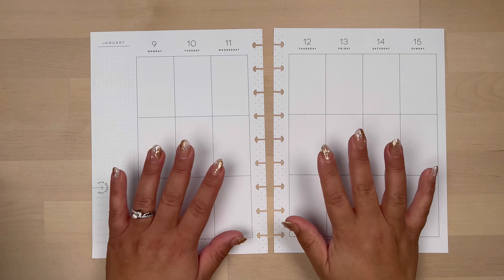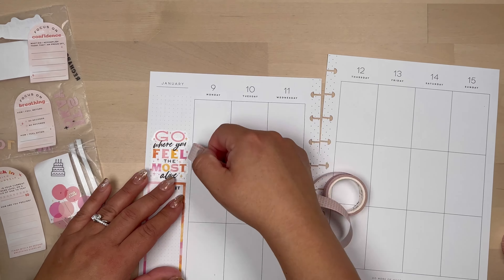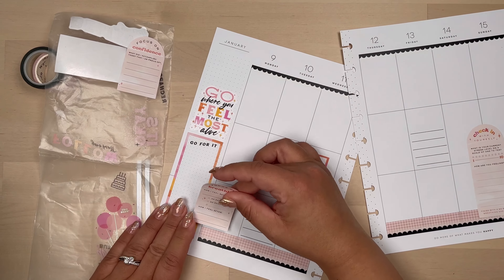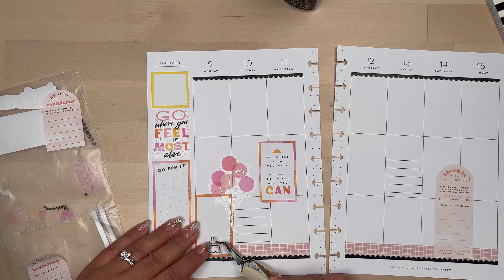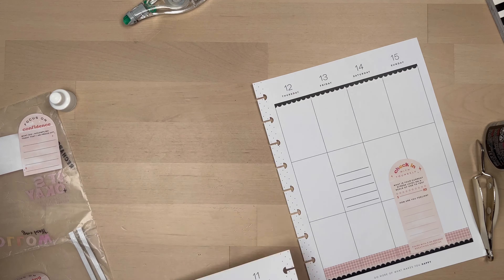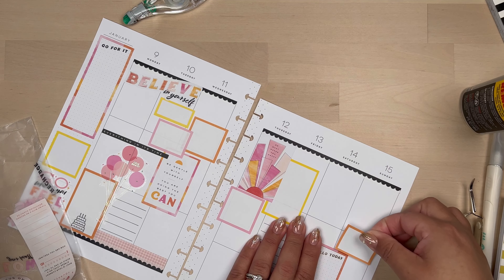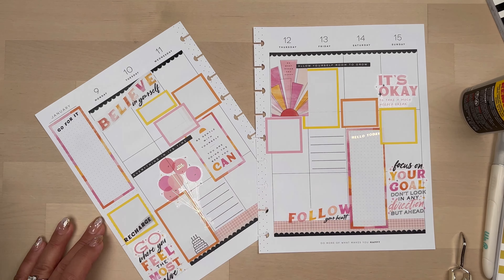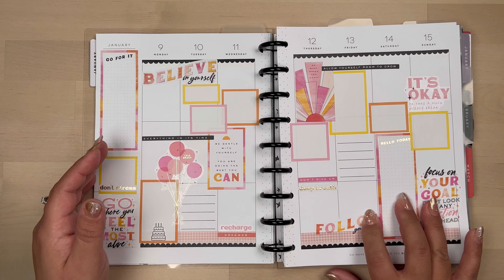Plan with Me | The Happy Planner - Feels like Sunshine | Birthday Spread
Hi I’m Marysol, mother, wife, social worker and planner. I love to plan and create beautiful spreads. I am so happy you are joining me in this new adventure and hope you stick around.

I am part of Planner Anonymous Stylist team, I receive products to sample at no cost.

LPTG Creates / Code: CORNER10

Jane’s Agenda / Code: CORNER10 | JanesAgenda.com/discount/CORNER10